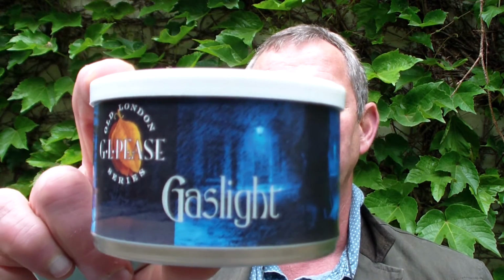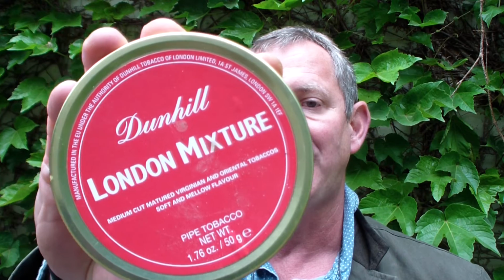[HD] TOP 5 Tobacco this year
Seeing that Spring has arrived, I present my top 5 tobaccos of 2014 so far.